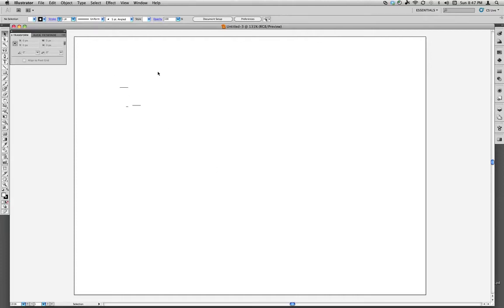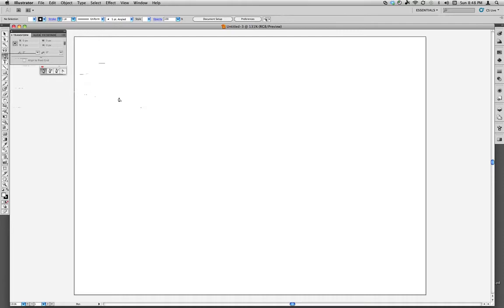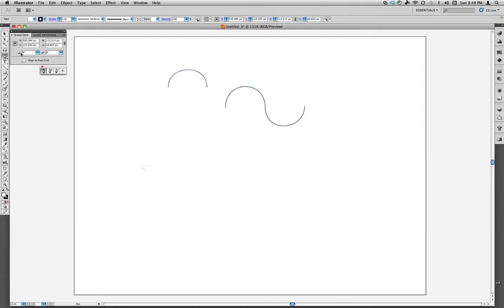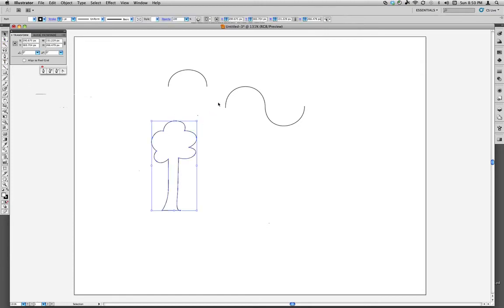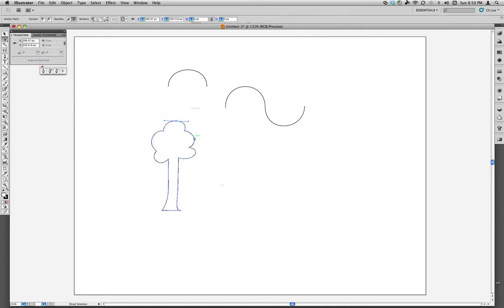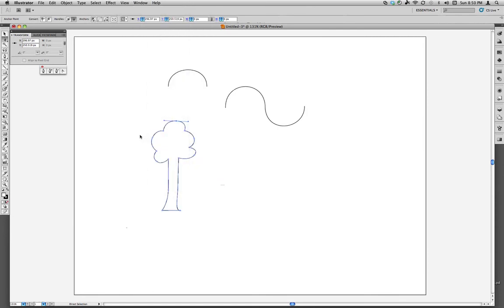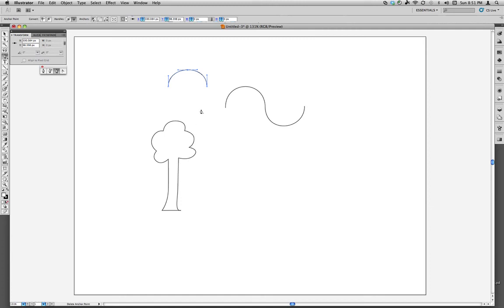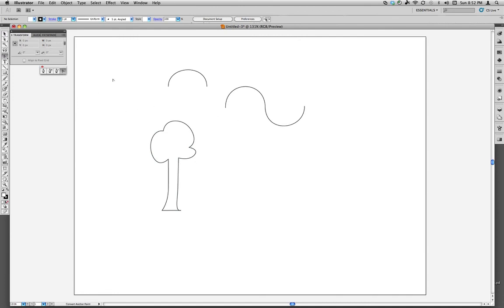AI_PenTool.mov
Adobe Illustrator Pen Tool Usage